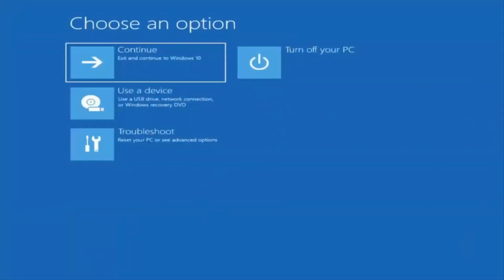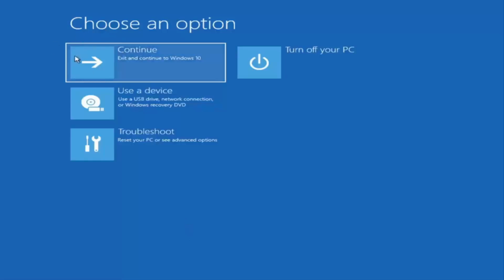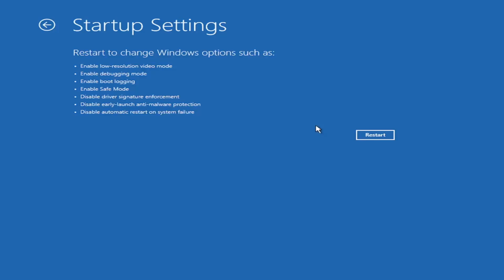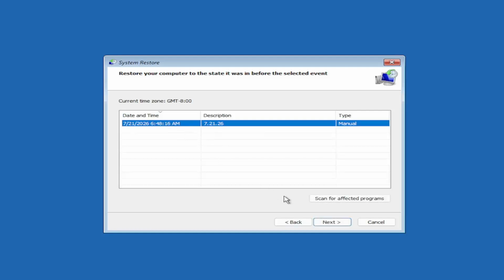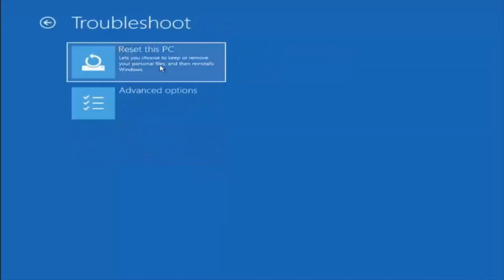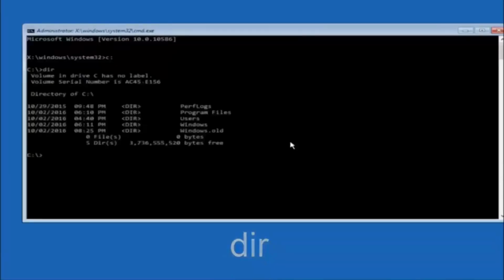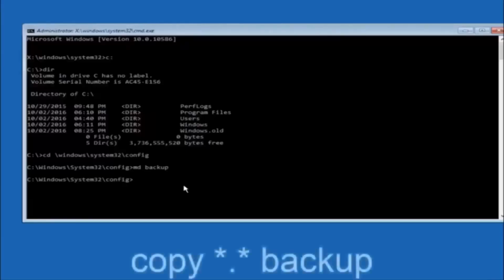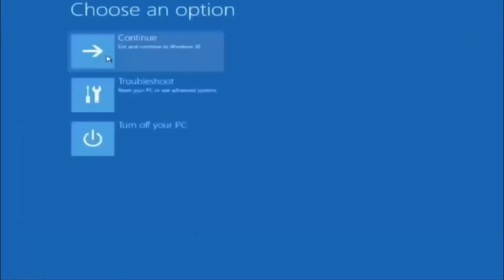Acer TravelMate P414 - How To Fix Black Screen (But Turns On) [Solution]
A black screen on the Acer TravelMate P414 can be frustrating when the laptop powers on but the display remains blank. This video tutorial focuses on the topic by discussing common causes of no display issues, startup problems, and screen-related concerns that users may encounter. It is designed for Acer TravelMate P414 owners who want to better understand why their laptop appears to be running without showing an image. The tutorial provides informative content that helps explain this common laptop display problem.

Issues addressed in this tutorial:
Acer TravelMate P414 black screen
Acer TravelMate P414 no display
Acer TravelMate P414 turns on but screen is black

This tutorial provides an overview of the Acer TravelMate P414 black screen issue without explaining the repair process or troubleshooting steps. It highlights common symptoms related to display failures and boot issues, making it a useful resource for users researching this type of laptop problem. Whether you are experiencing a no display condition or looking for information about screen-related concerns, this video offers clear and valuable insights. It is intended to help Acer TravelMate P414 users better understand this display issue and the symptoms associated with it.